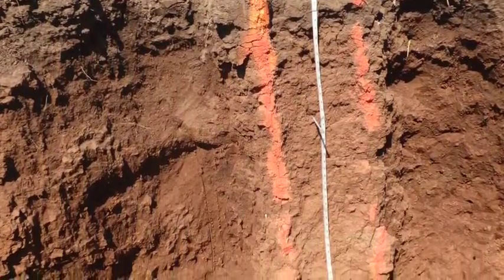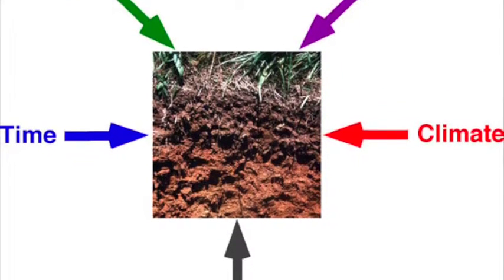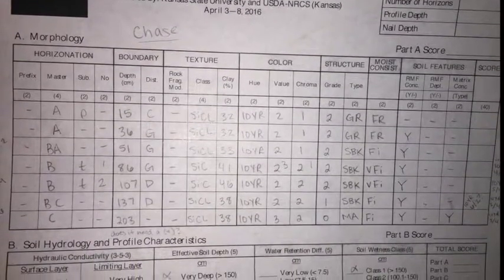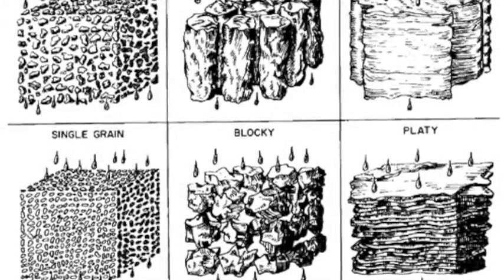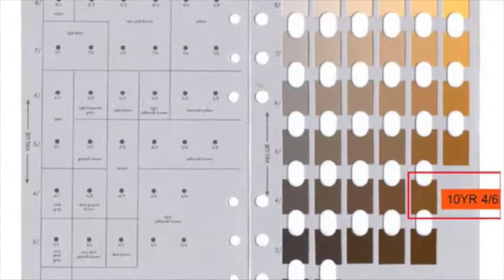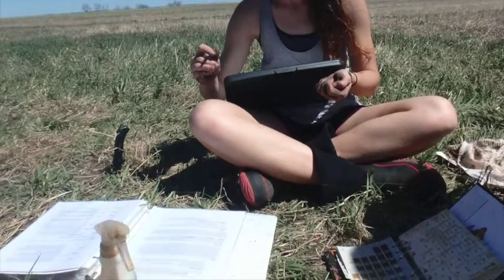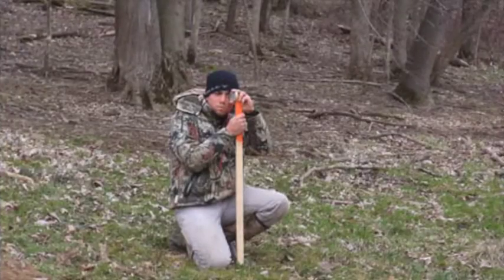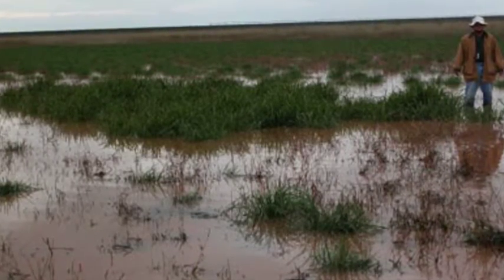Why YOU Should Join the Soil Judging Team!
This video is about Why YOU Should Join the Soil Judging Team!